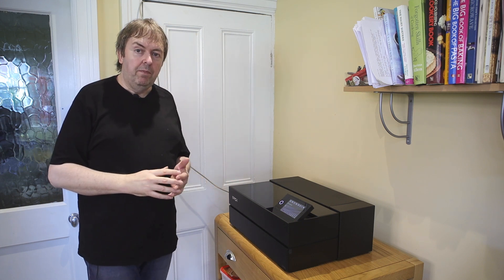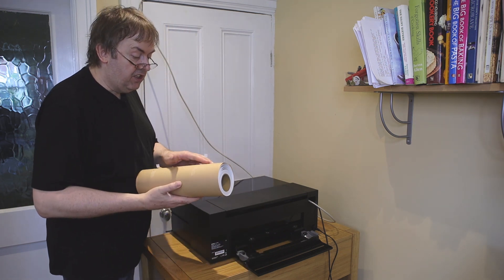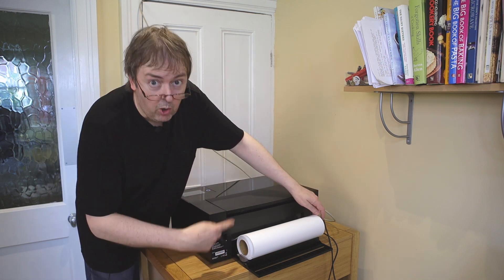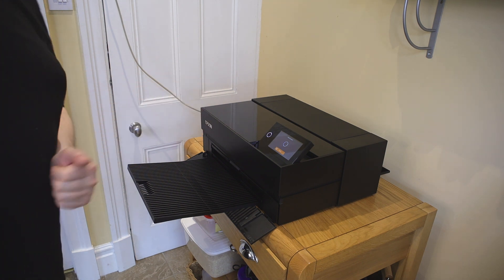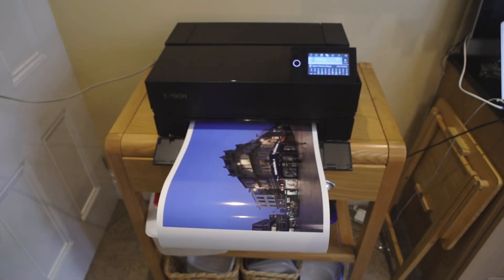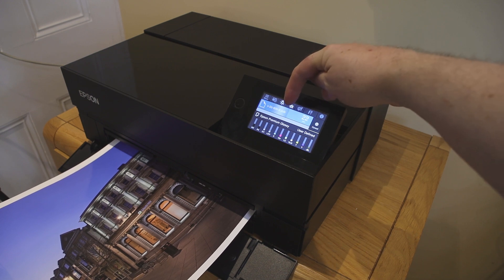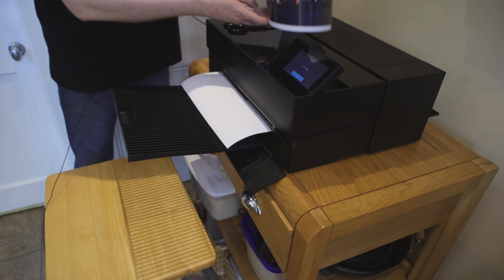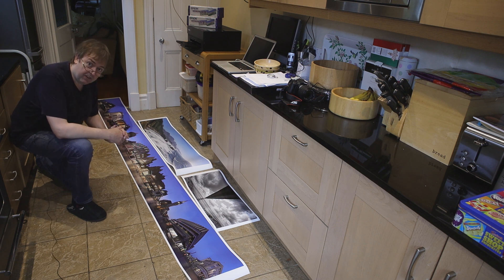A four metre long panoramic P700 colour print on roll paper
Keith Cooper looks at using the roll media support on the Epson P700 printer to make a 3.9 metre long panoramic print. There is more information about using the printer and the creation of the image on the Northlight web